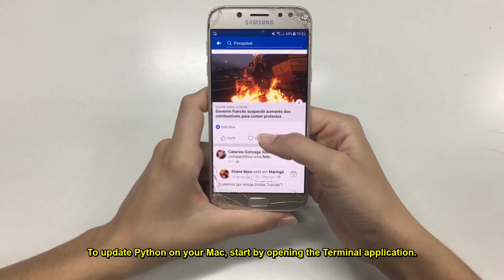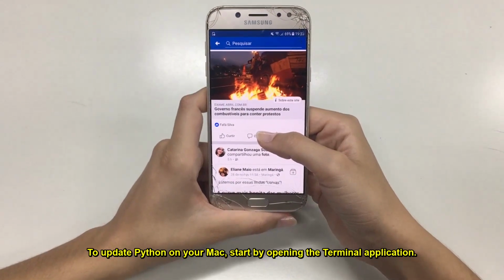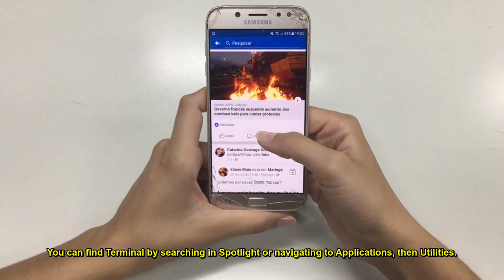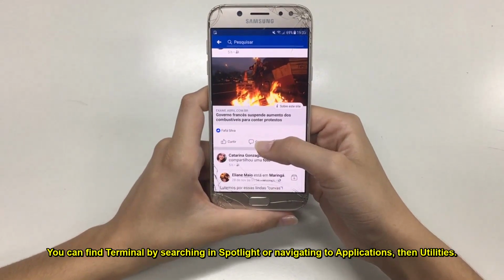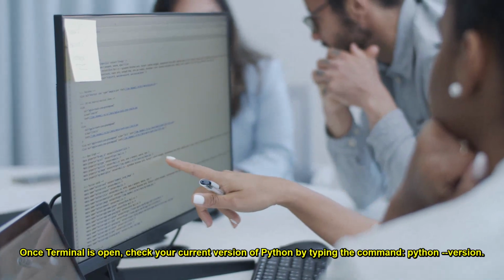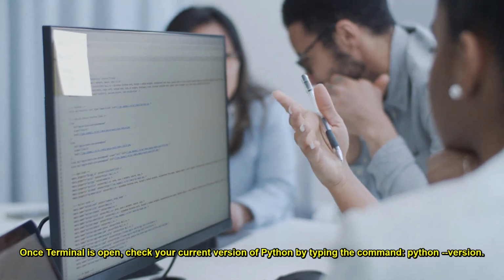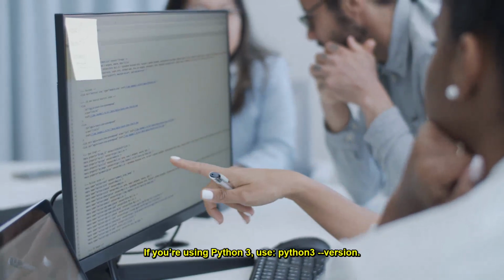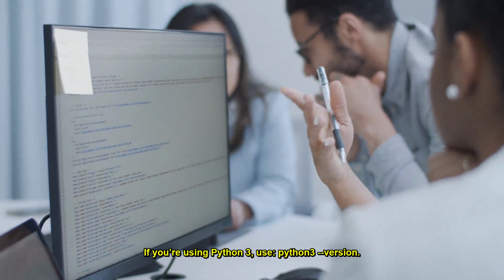How to update Python on Mac - Step by Step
In this step-by-step tutorial, we'll show you how to update Python on your Mac quickly and efficiently. Whether you're a beginner or an experienced programmer, keeping Python up to date is essential for accessing the latest features and improvements. Follow along as we guide you through the process, ensuring that your development environment is ready for your next project.